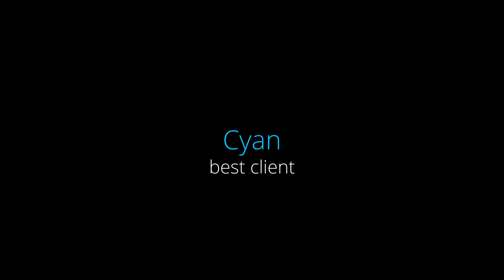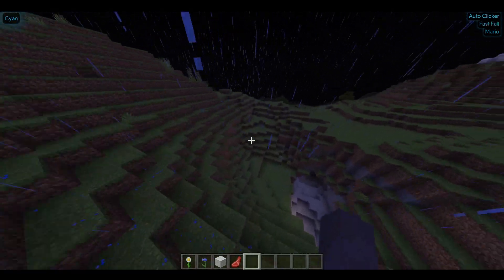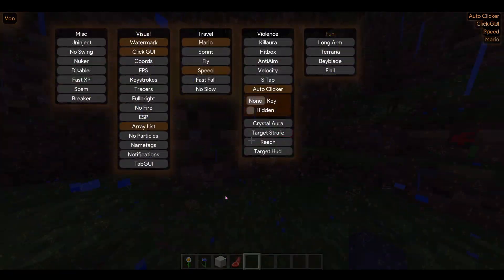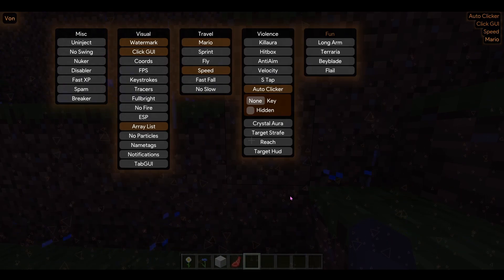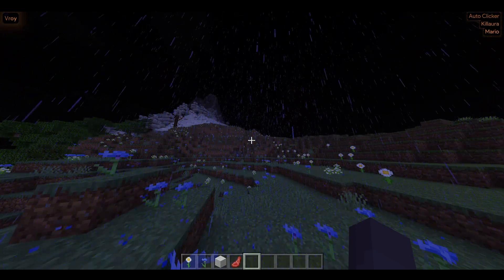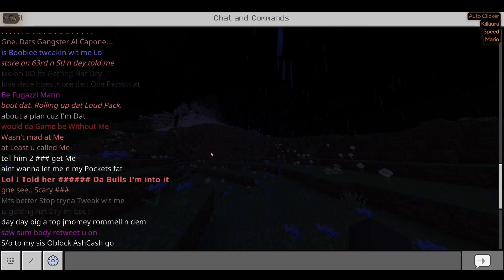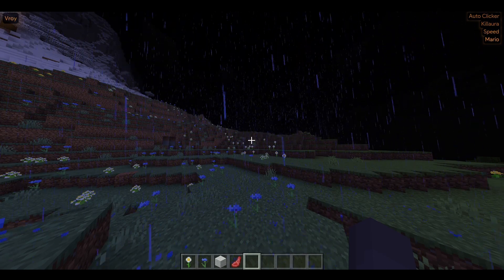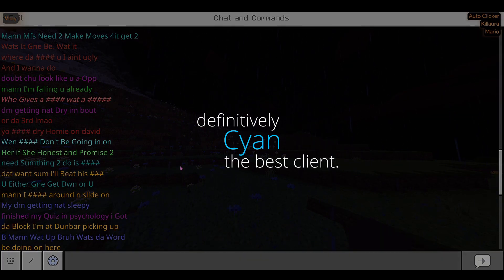Cyan 2 - Why it will be the best client of all time.